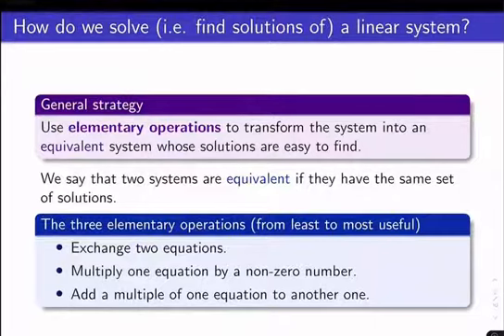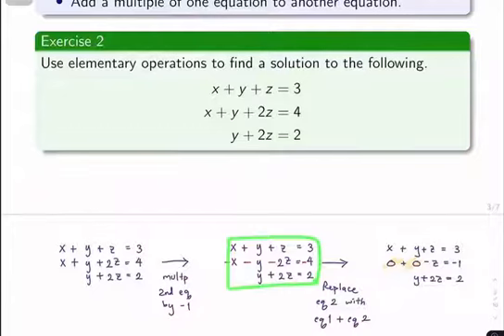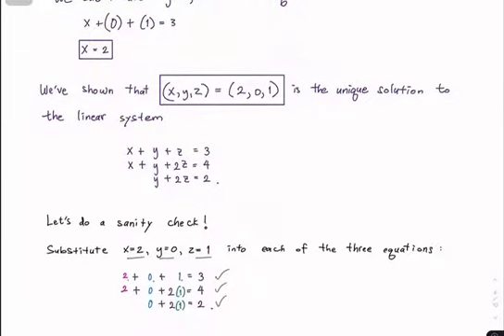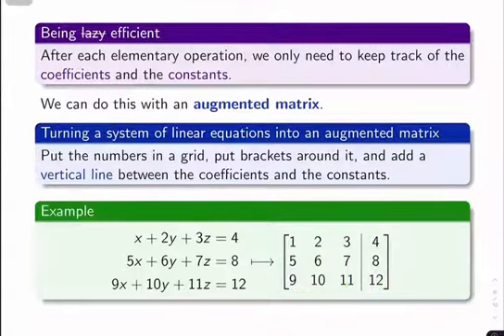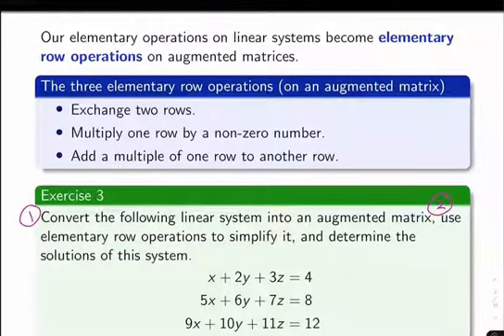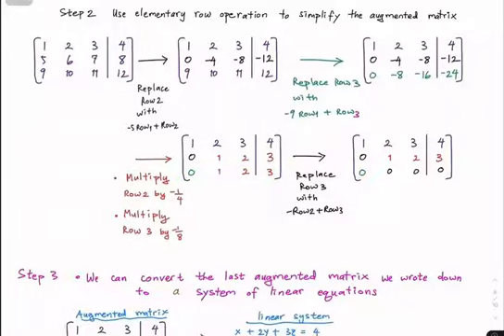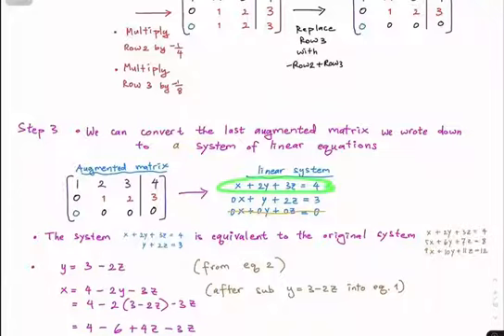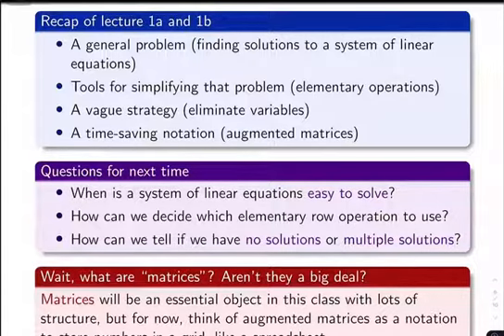lecture 1b Systems of linear equations (con't)